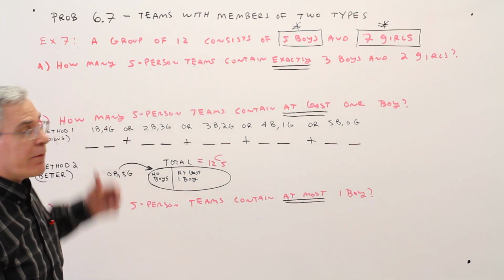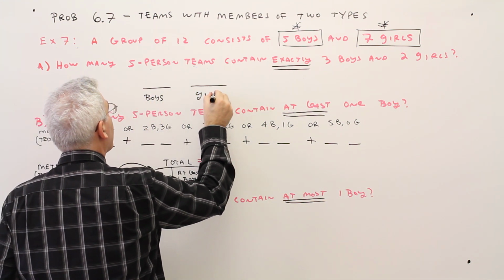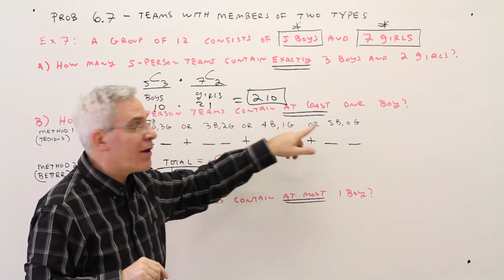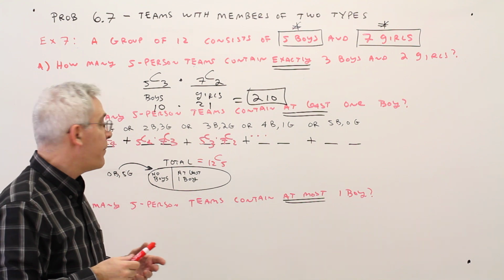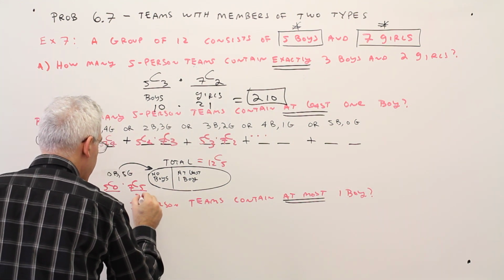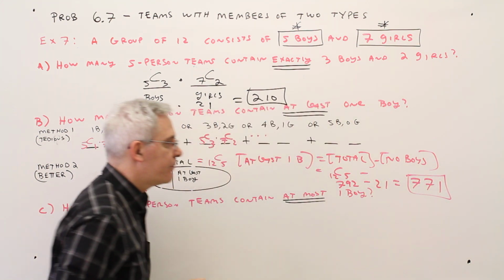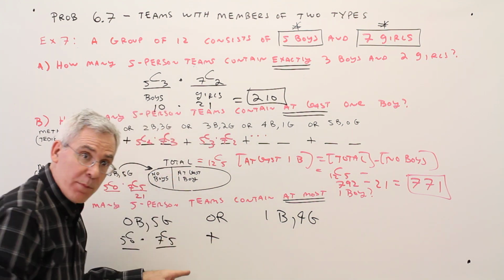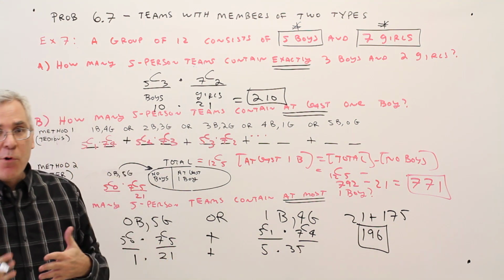Prob 6.7--Teams With Members of Two Types